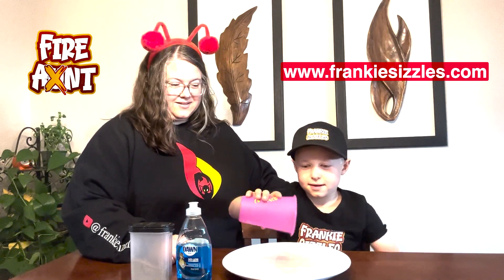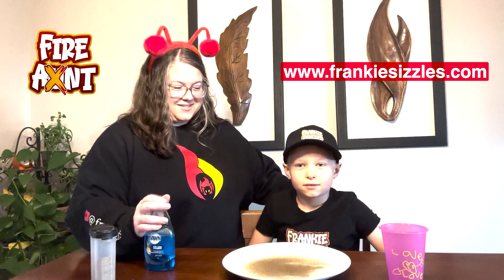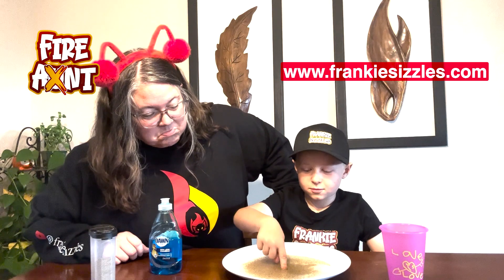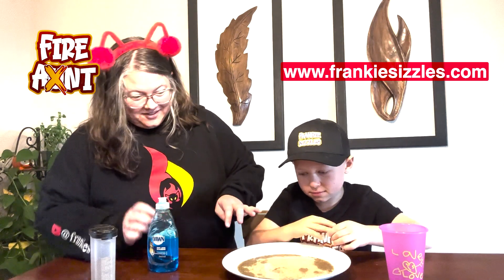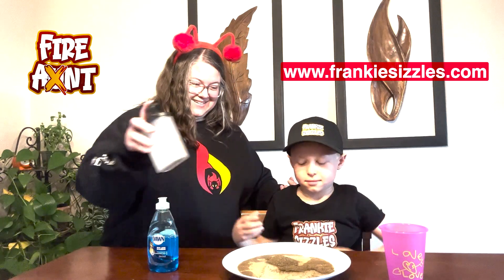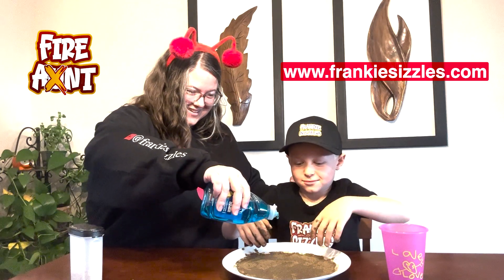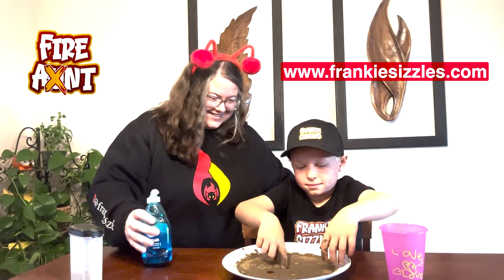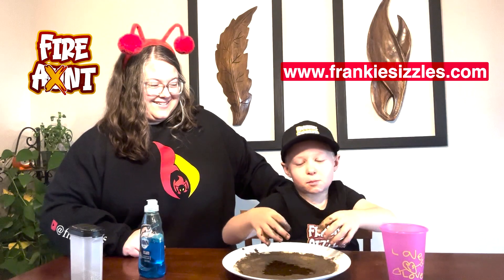Fire Aunt & Sizzles Pepper Scatter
Today we make pepper scatter away. Well let's hope! Watch to find out.